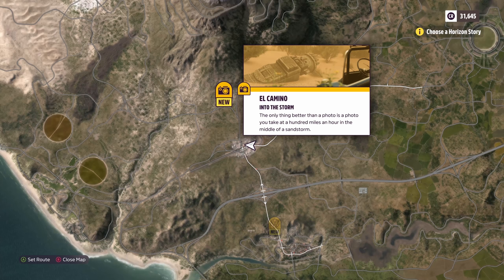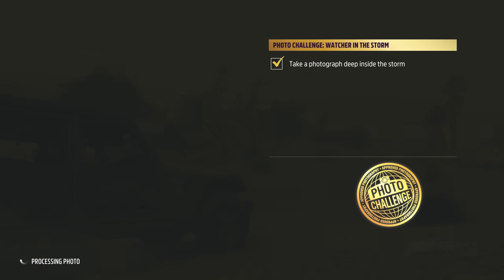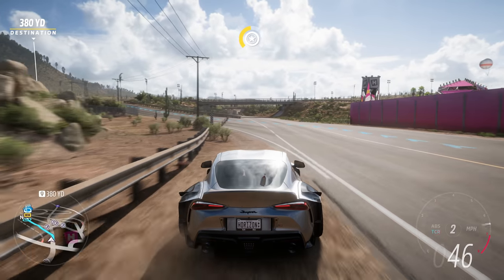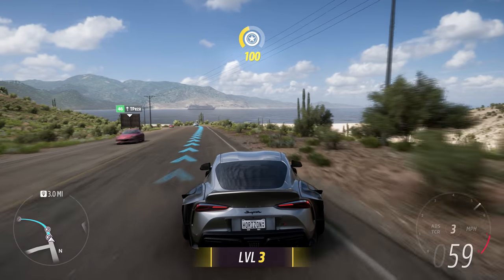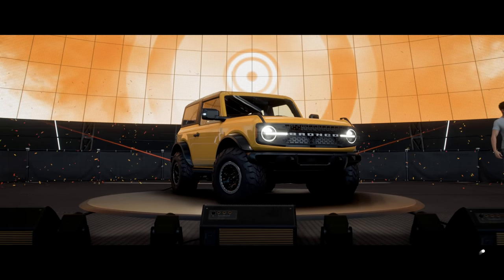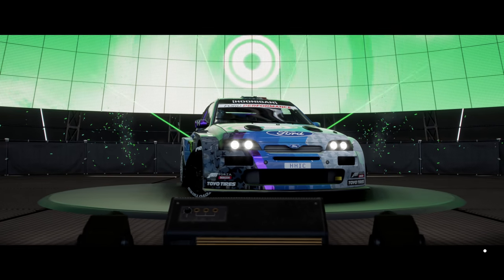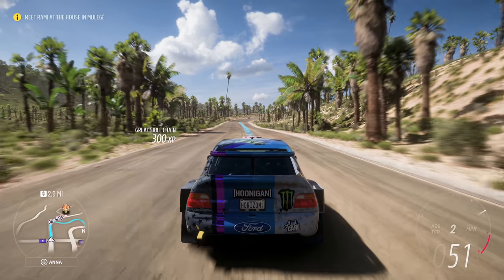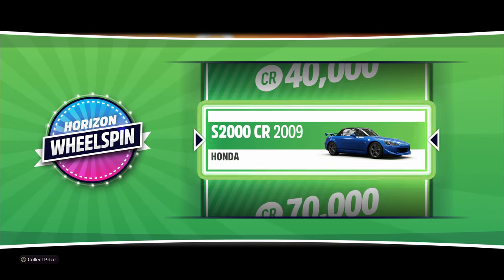FORZA HORIZON 5 Gameplay Walkthrough Part 2 - DRIVING INTO THE STORM (Xbox Series X 4K 60fps)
Forza Horizon 5 Gameplay Walkthrough Part 2 - Driving into the Storm on Xbox Series X - Using the Quality 4K Settings
Thanks Xbox for the Preview Code (please not this is a preview build)
Your Ultimate Horizon Adventure awaits! Explore the vibrant and ever-evolving open world landscapes of Mexico with limitless, fun driving action in hundreds of the world’s greatest cars.